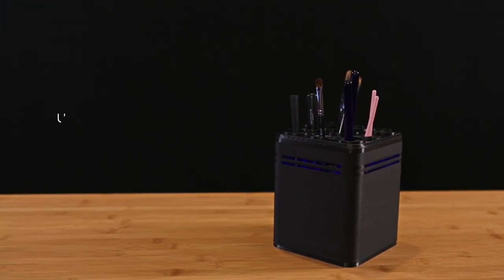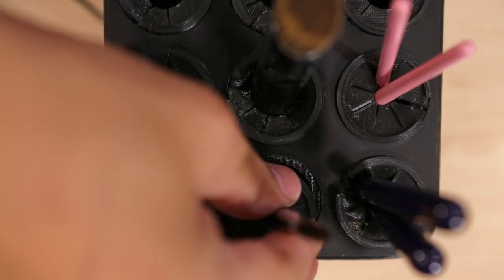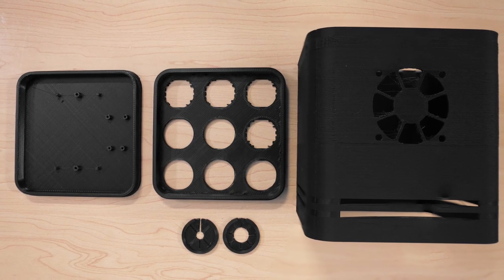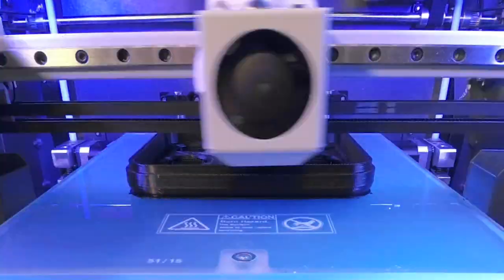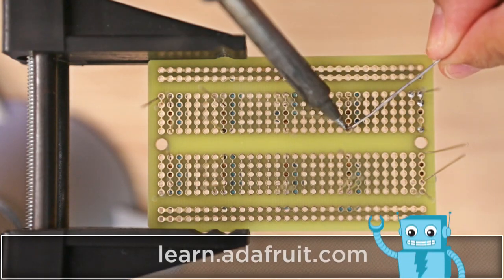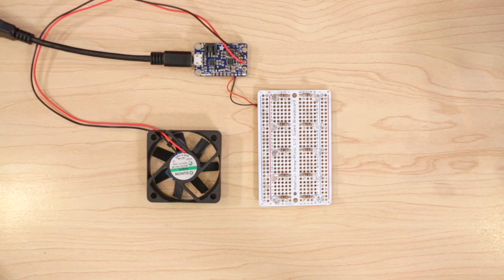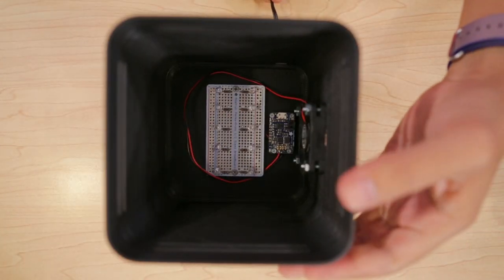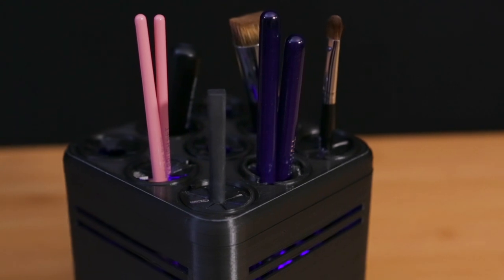Makeup Brush cleaner with UV LEDs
If you use brushes on a regular basis, you've probably been annoyed with how long it can take to dry the bristles. This project uses a small fan to help dry up to 9 brushes at a time. We even added Ultraviolet LEDs to help sterilize and disinfect the bristles.

Muti-Material Design
The ring holder is dual printed in PLA and NinjaFlex, so the flaps can easy bend to accommodate different brush sizes. The ring securely snaps into the grooves on top of the box.  It can even hold two brush at a time to maximize space on the brush box.